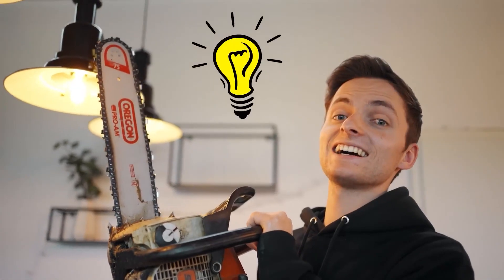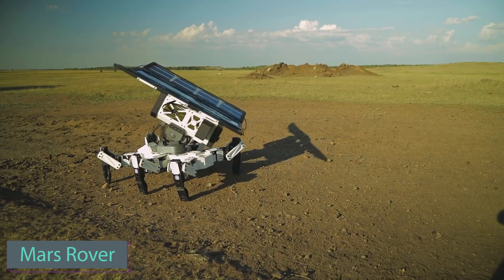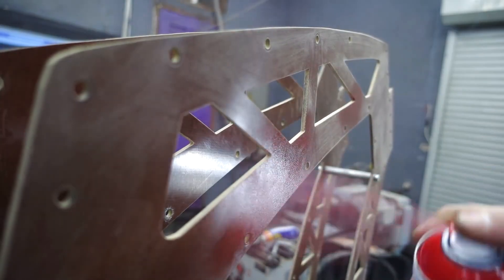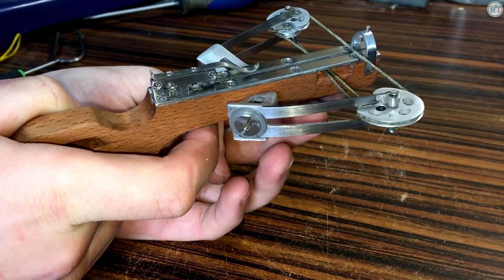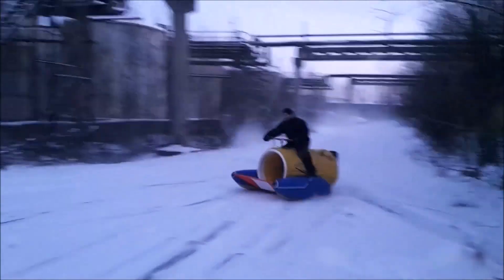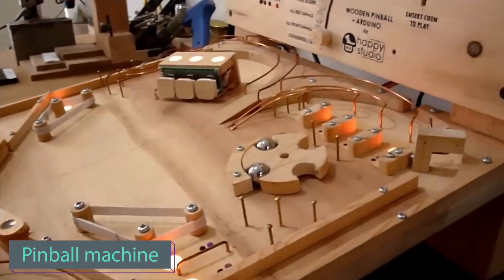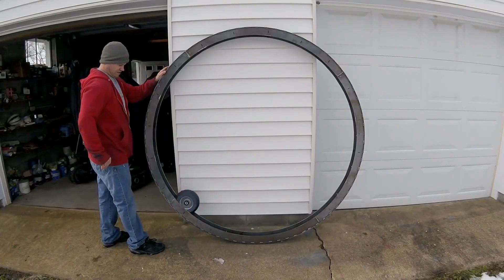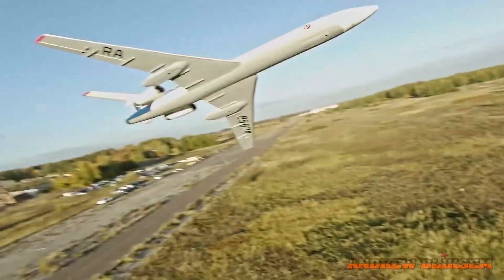Homemade Inventions That Have Reached A New Level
Welcome to a world where creativity knows no bounds! In this episode, we dive into the realm of homemade inventions that defy expectations and redefine innovation. From ingenious gadgets to quirky contraptions, join us on a journey where DIY meets genius. These homemade creations have not only surpassed the ordinary but have elevated the art of inventiveness to a whole new level. Get ready to be amazed as we showcase the brilliant minds and hands behind these remarkable innovations. Don't just watch, get inspired to create your own masterpiece as we celebrate the spirit of ingenuity in every homemade invention featured.